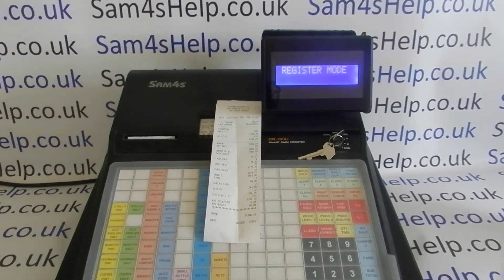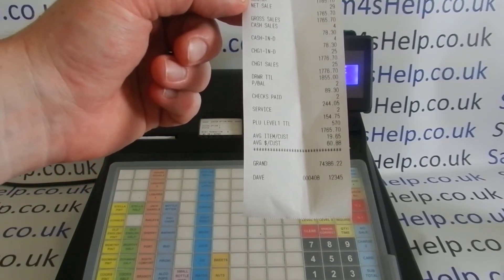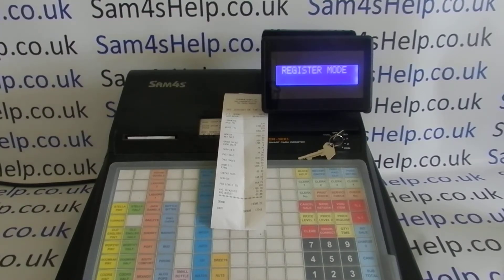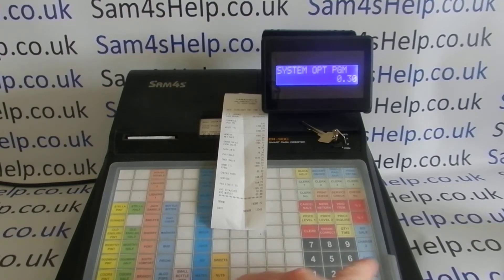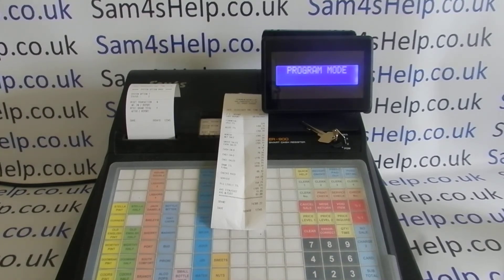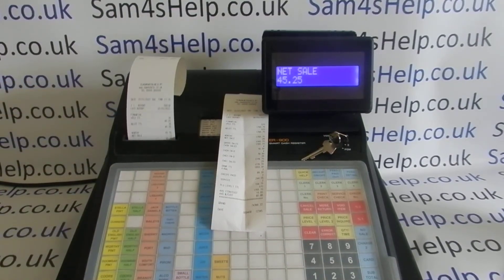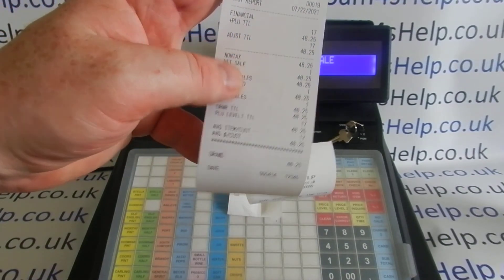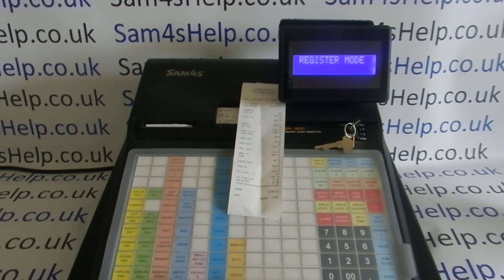Reset Grand Total (GT) Every Z1 Report Sam4S Cash Register Programming ER900 ER920 ER925 ER940 ER945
How to force the Grand Total (GT) to reset with every Z1 end of day sales report on the Sam4S ER-900 series of smart cash registers.